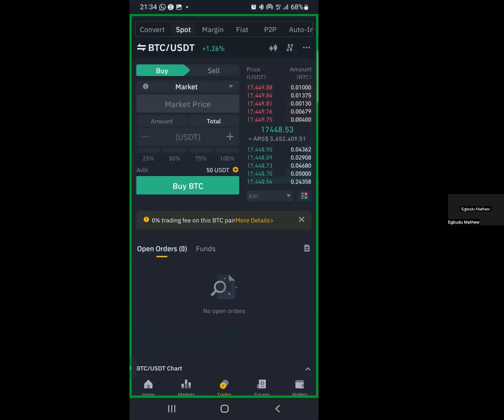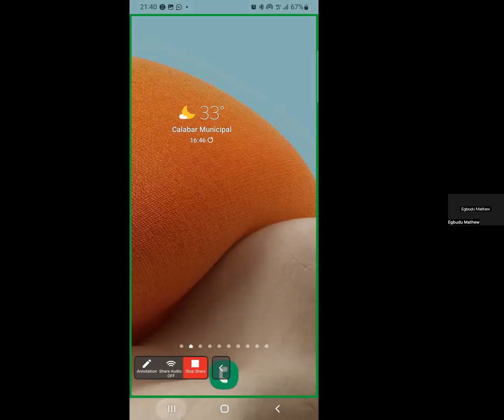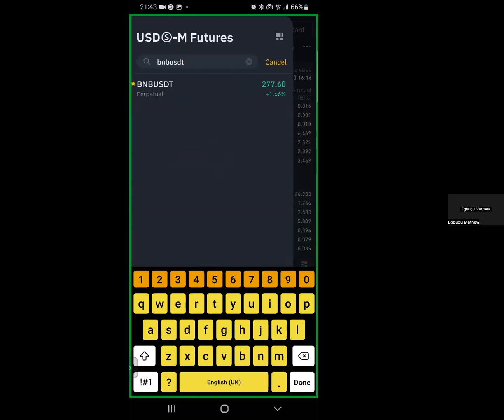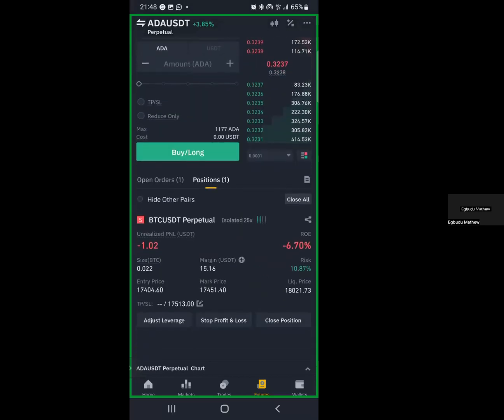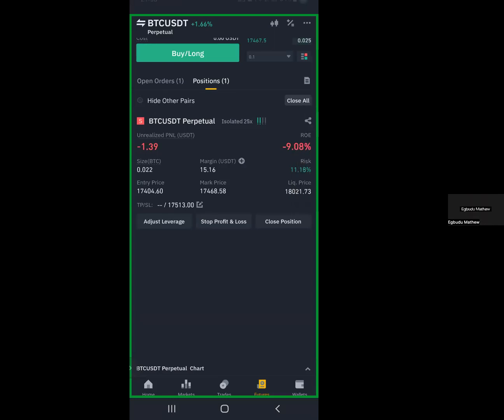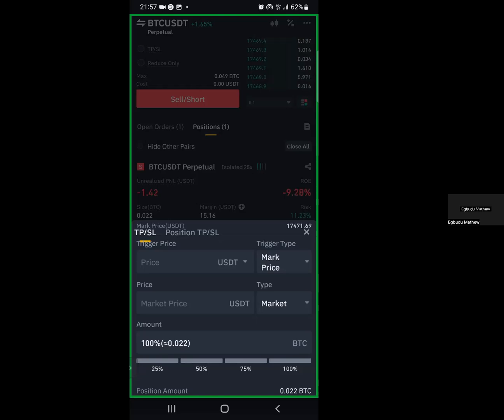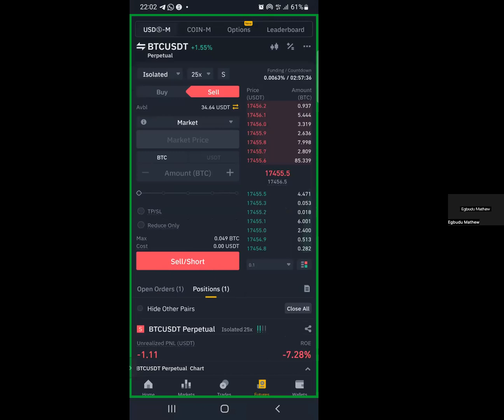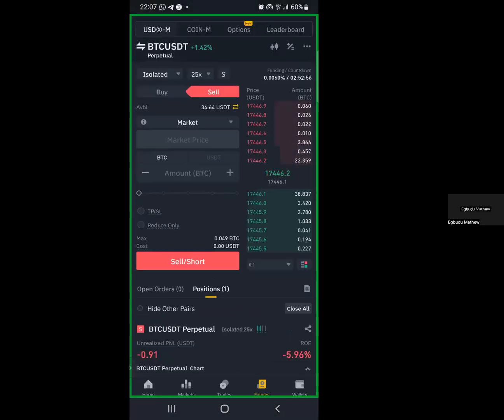DAY 2 CRYPTO TRAINING (Session 2)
Spot & Futures Trading. How to buy and sell cryptos. Limit & market orders